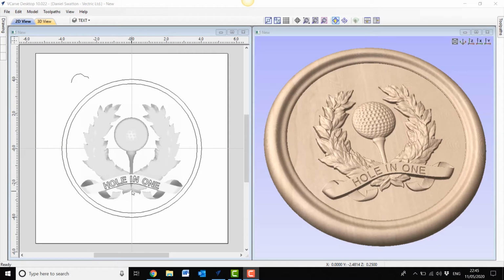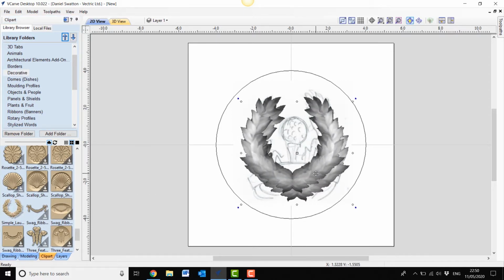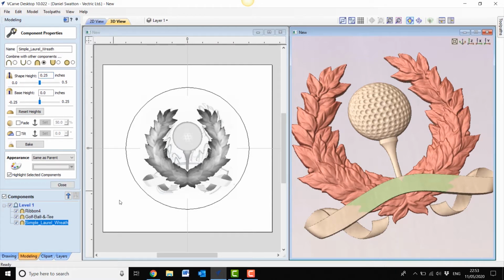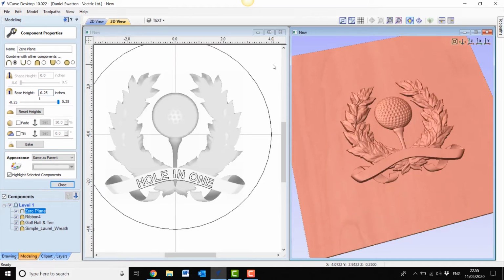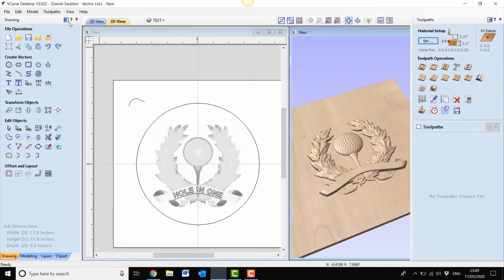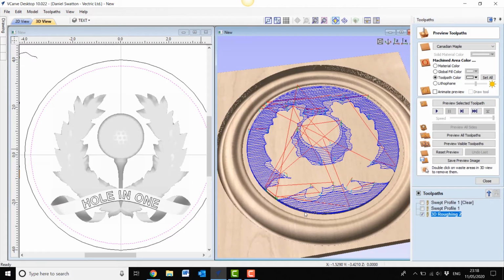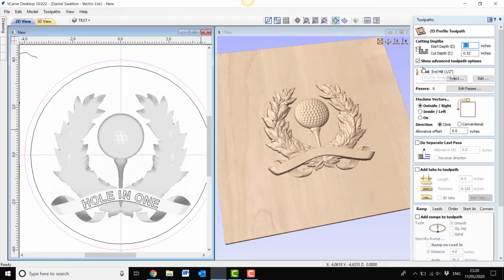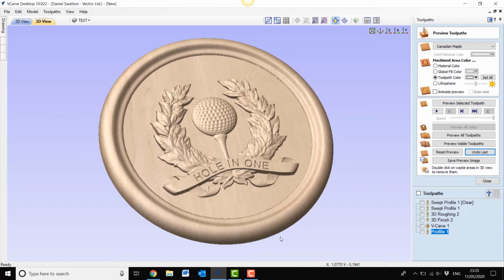Q&A with Dan | Session 2: 3D Design & Assembly | Vectric OEM Partners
We understand the thought of getting into CNC can be daunting for many people who don’t feel they have the necessary skills to create designs within computer software. That’s why we have created a this short video on 3D Assembly.

By the end of this video you will be able to recreate this demo, enabling you to show your customers how easy it is to create their own designs and generate the toolpaths required to the machine cutting!

This video will be covering how to easily and efficiently carve 3D designs in VCarve.

The full, in-depth version of this tutorial and the corresponding project files can be found